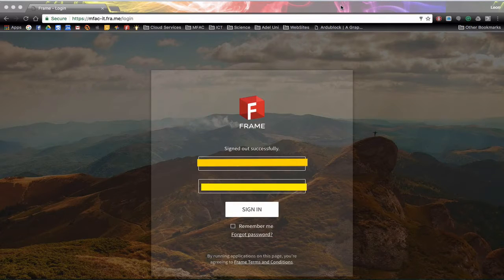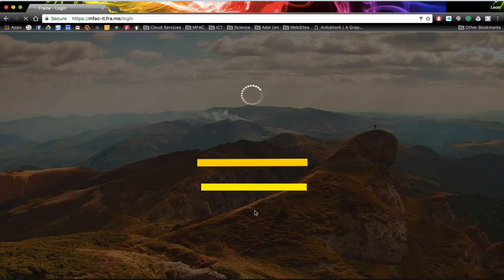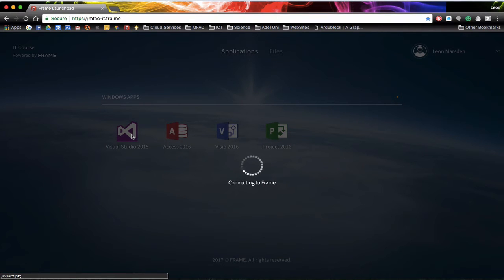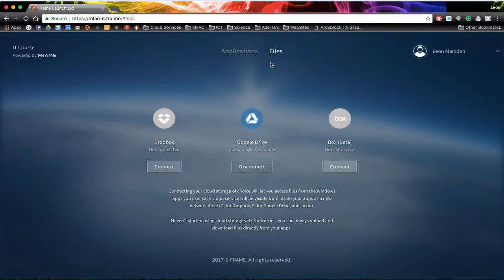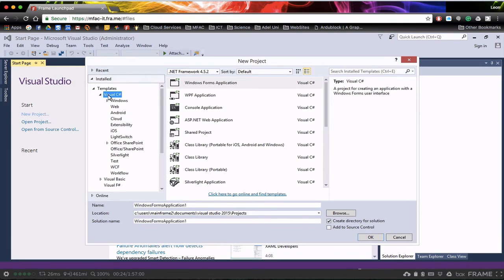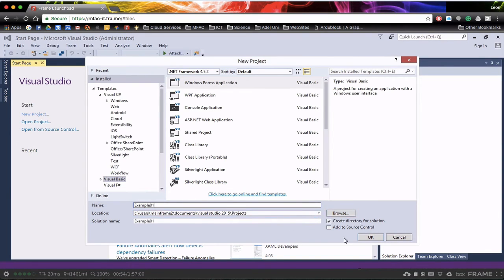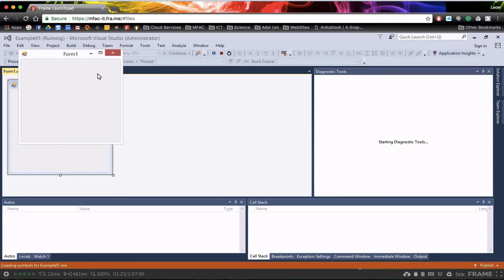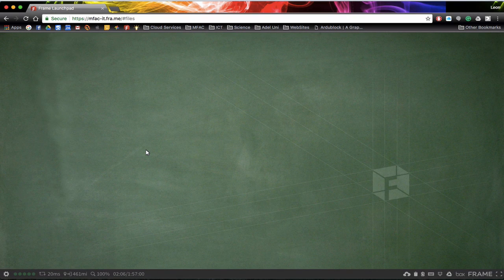Introduction To Frame - virtual PC environment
This is an introductory tour of Frame for my classes looking at the virtual windows environment.